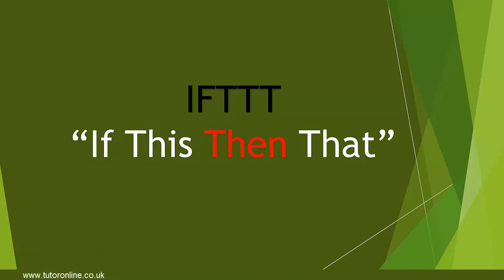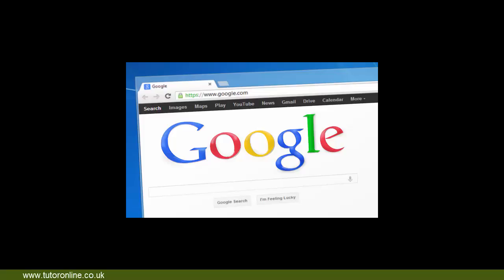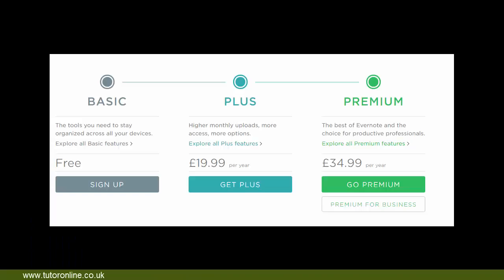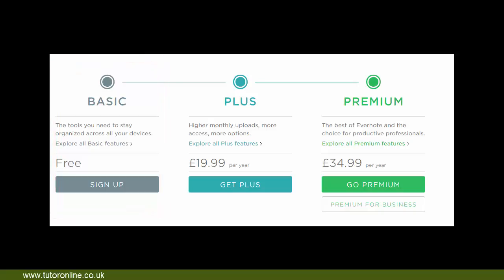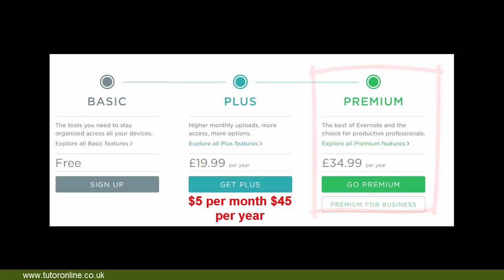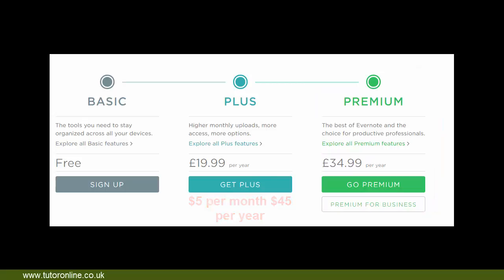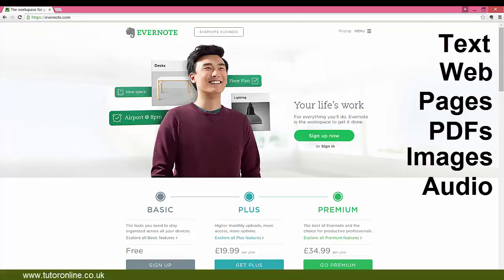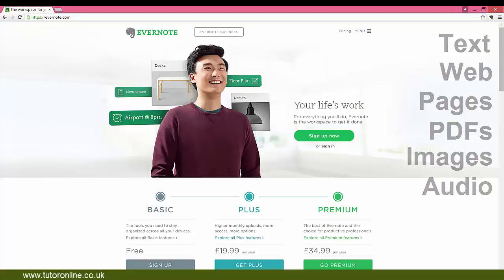Evernote - What is Evernote?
First part in a series of tutorials about Evernote

Evernote is both a software application that you can install on your computer and a service where Evernote has a server or servers where you can upload pretty much whatever you want.
It can be your digital file cabinet, it can be a note-taking tool, a daily journal, a task or project management system, or a recipe-keeper, and a lot more.
Evernote integrates with just about everything.
It has browser extensions that allow you to save a web page in its entirety in just one click for future reference.